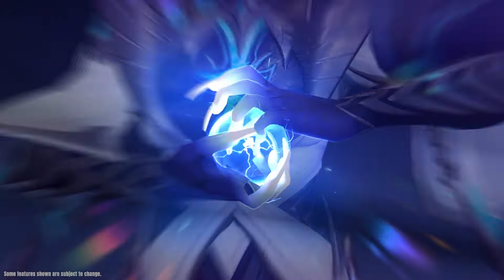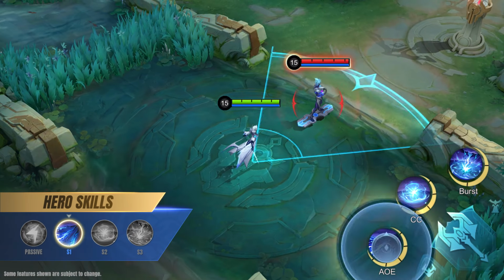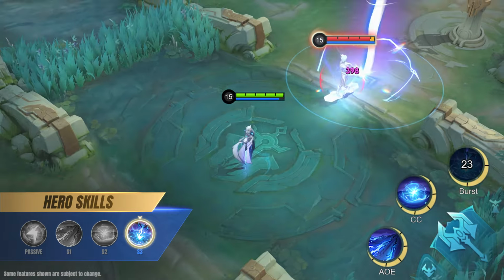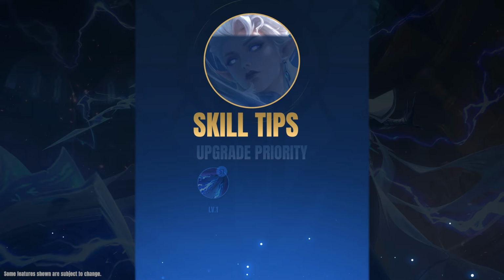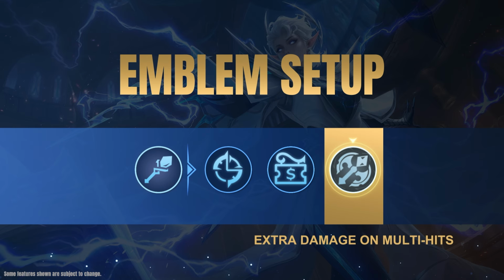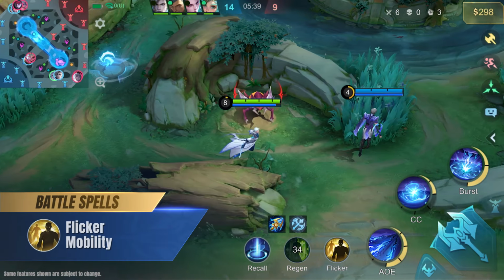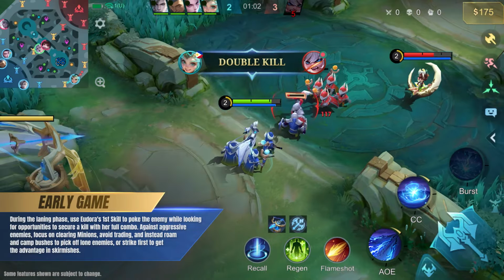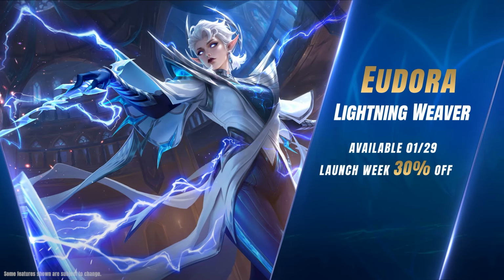Hero Spotlight | Revamped Hero Eudora | Lightning Weaver | Mobile Legends: Bang Bang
Lightning Weaver - Eudora's revamp arrives on 01/29.
The revamped Eudora retains her original Passive mechanics while further enhancing skill damage and range.
Her consistent high burst capability allows her to deal massive AoE damage when teaming up with heroes with crowd control.
Want to know how to master the new Eudora quickly? Check out her Hero Spotlight!